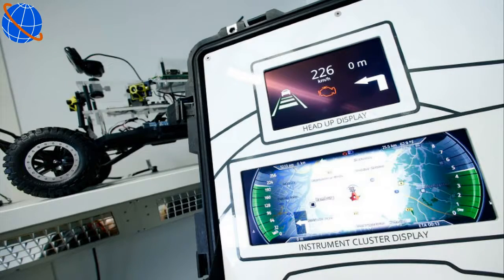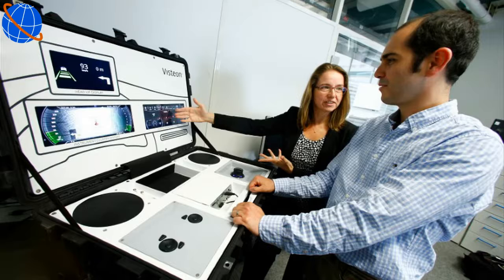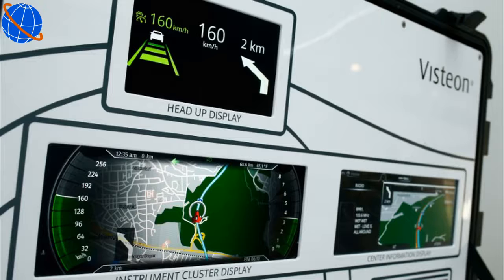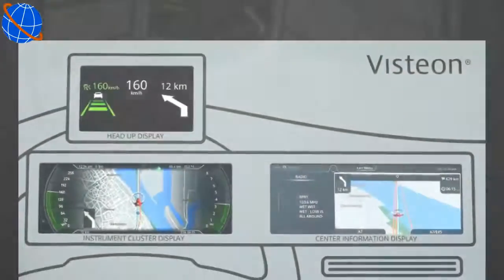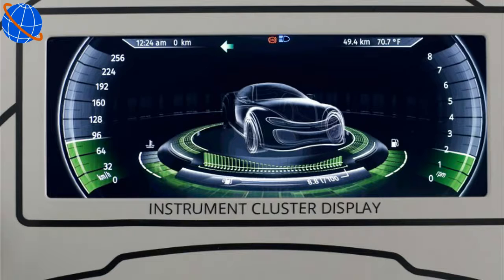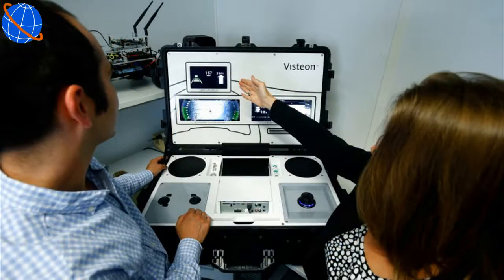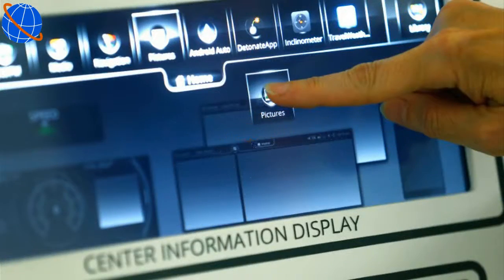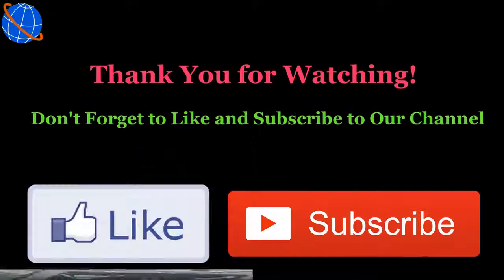High-Tech Dashboards Signal Big Changes for Auto Parts Suppliers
Peer at the instrument panel on your new car and you may find sleek digital gauges and multicolored screens. But a glimpse behind the dashboard could reveal what U.S. auto supplier Visteon Corp found: a mess.

As automotive cockpits become crammed with ever more digital features such as navigation and entertainment systems, the electronics holding it all together have become a rat's nest of components made by different parts makers.

Visteon is among a slew of suppliers aiming to make dashboard innards simpler, cheaper and lighter as the industry accelerates toward a so-called virtual cockpit - an all-digital dashboard that will help usher in the era of self-driving cars.

What's at stake is a piece of the $37-billion cockpit electronics market, estimated by research firm IHS Market to nearly double to $62 billion by 2022. Accounting firm PwC estimates that electronics could account for up to 20 percent of a car's value in the next two years, up from 13 percent in 2015.

Meanwhile, the number of suppliers for those components is likely to dwindle as automakers look to work with fewer companies capable of doing more, according to Mark Boyadjis, principal automotive analyst at IHS Markit.

"The complexity of engineering ten different systems from ten different suppliers is no longer something an automaker wants to do," Boyadjis said.